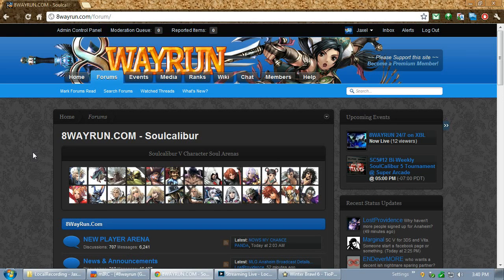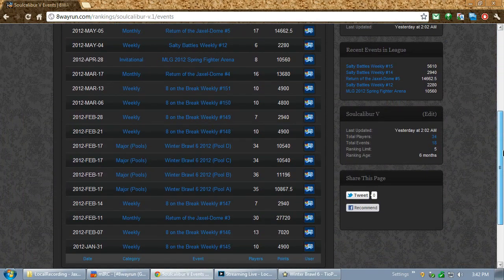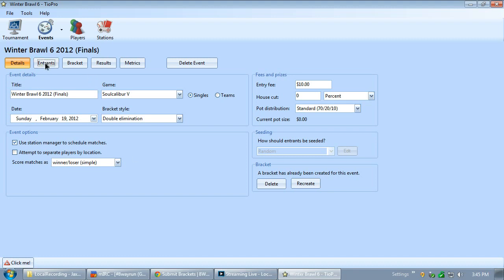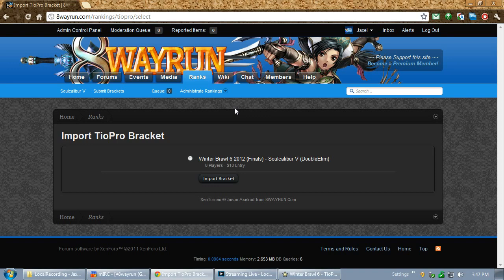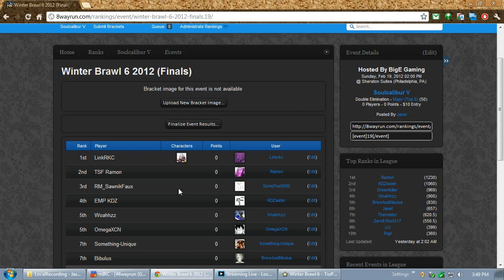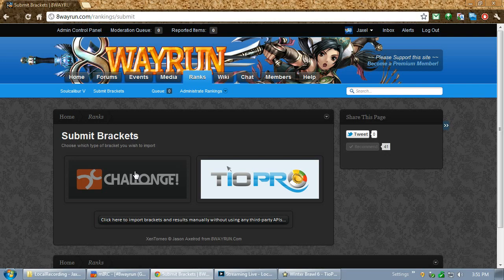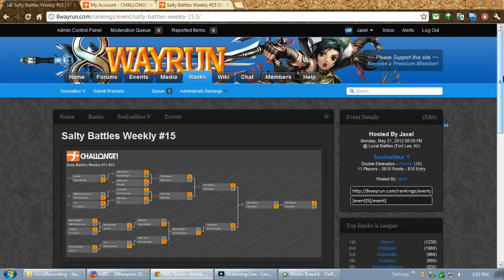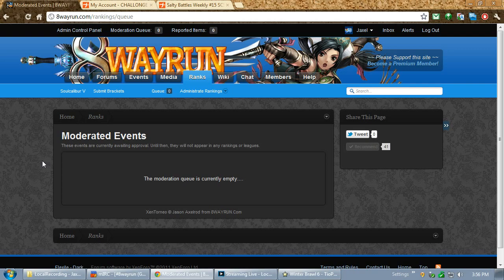8WAYRUN.COM XenTorneo Ranking Ladder Submission Tutorial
Tutorial on submitting events to our new ranking ladder.